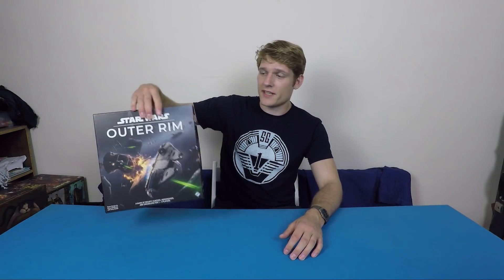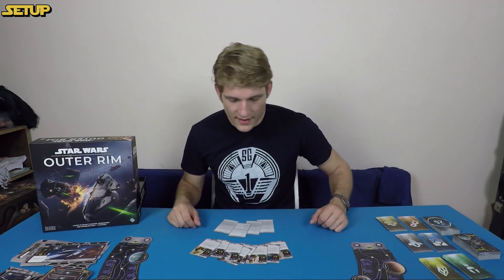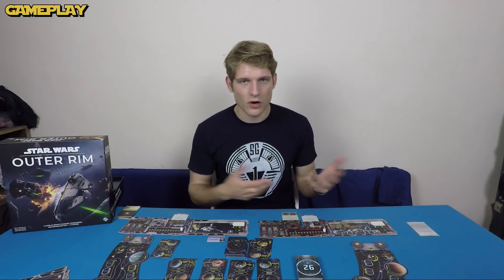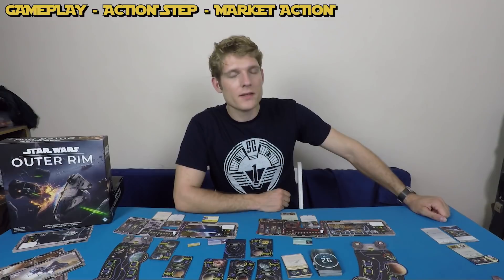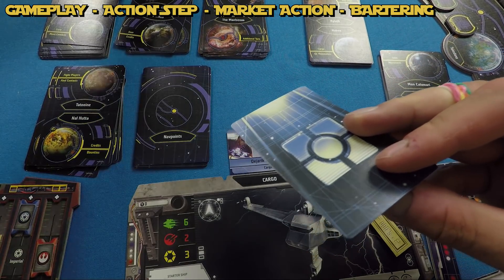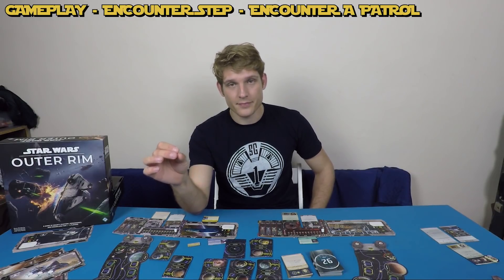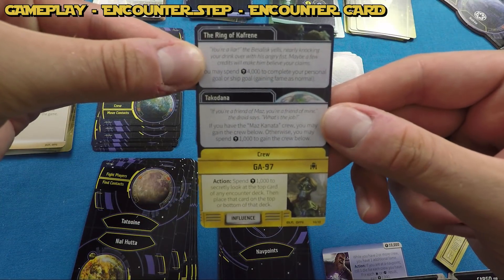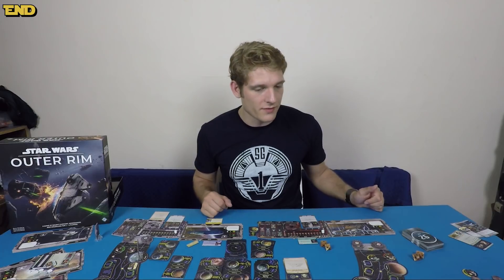Outer Rim Setup & Rules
It's a tough galaxy out there! I'll run you through the rules of Star Wars: Outer Rim, so you'll be as prepared as you can be in the face of Bounty Hunters and other nefarious types!

Rules Clarifications:
"In the marketplace you can only burn a card before you buy one.   You can't buy and then burn." (from the Rules Reference guide)
 - BitJam

Sections:

00:00 - Intro
01:55 - Components
05:18 - Setup
12:21 - Gameplay
13:12 - Gameplay - Getting Famous
15:54 - Gameplay - Turn Structure
16:46 - Gameplay - Planning Step
17:40 - Gameplay - Planning Step - Moving
20:04 - Gameplay - Action Step
20:32 - Gameplay - Action Step - Market Action
23:36 - Gameplay - Action Step - Market Action - Bartering
24:08 - Gameplay - Action Step - Market Action - Gear Card
24:39 - Gameplay - Action Step - Market Action - Buying a Ship
25:08 - Gameplay - Action Step - Market Action - Getting a Job
26:20 - Gameplay - Action Step - Market Action - Hiring Crew
26:37 - Gameplay - Action Step - Trade Action
28:17 - Gameplay - Action Step - Deliver Cargo and Bounties
30:57 - Gameplay - Encounter Step
31:27 - Gameplay - Encounter a Patrol
31:50 - Gameplay - Combat
33:26 - Gameplay - Combat - A Bounty
34:44 - Gameplay - Combat - A Patrol
36:02 - Gameplay - Combat - Gear
36:47 - Gameplay - Combat - Defeat
37:44 - Gameplay - Skills and Jobs
42:12 - Gameplay - Encounter Step - Encounter a Patrol
42:28 - Gameplay - Encounter Step - Encounter a Contact
45:09 - Gameplay - Encounter Step - Encounter Card
46:52 - End